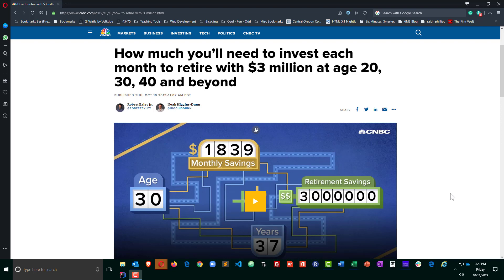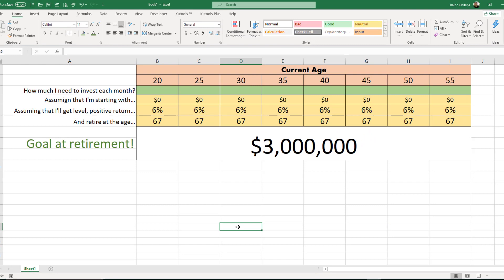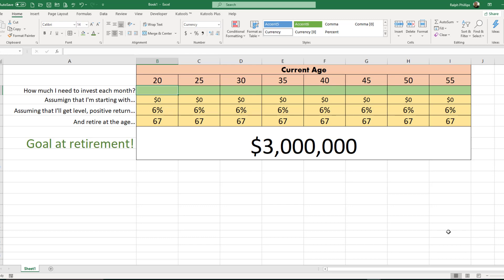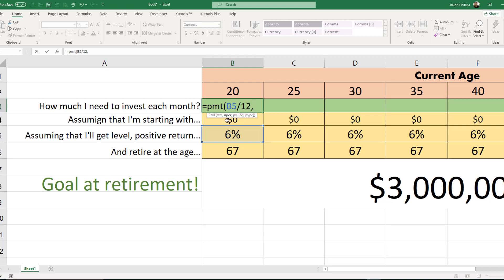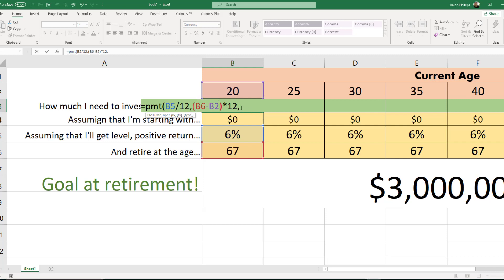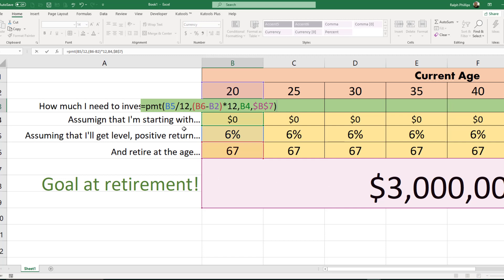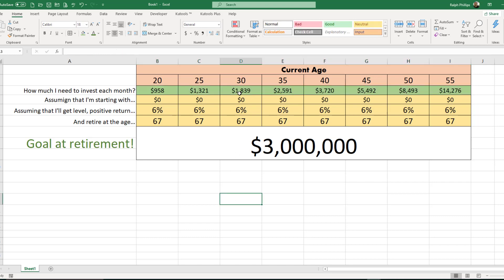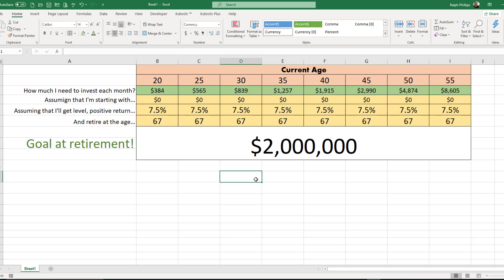Microsoft Excel PMT | Determine How Much You Need to Save Monthly to get $3,000,000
An article I read was describing how much you'd need to save each month to reach a goal of $3,000,000 at retirement. We can create a calculator in Excel to confirm those amounts and to experiment with new goals.